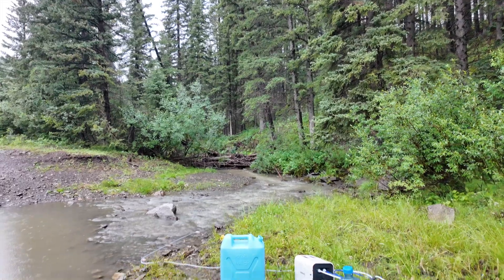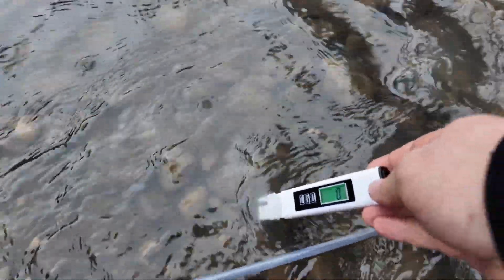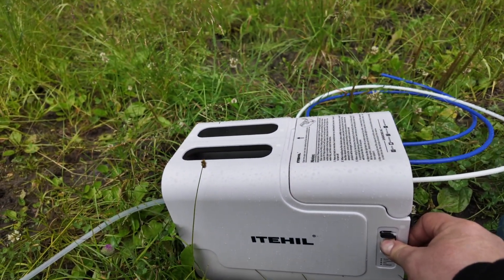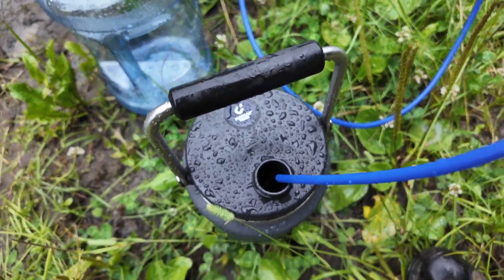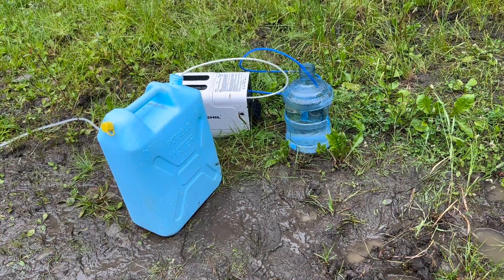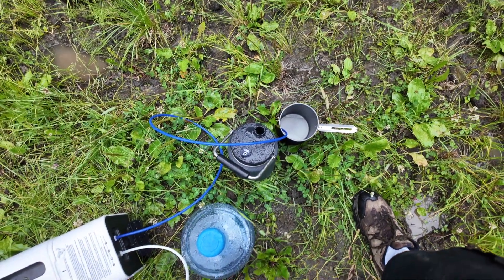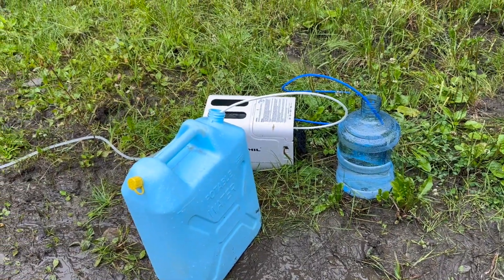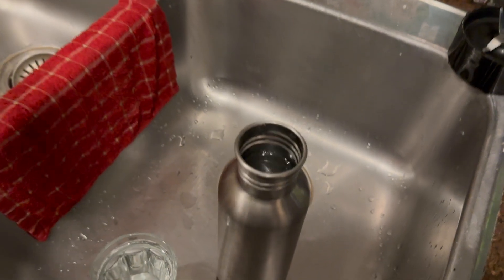IS THIS WATER EVEN SAFE TO DRINK - ITHEL WATER FILTER SYSTEM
Water Tester

 Some people had mentioned in the comments about getting a water tester and seeing how safe this water is.  I picked up the best seller off amazon and decided to test it out. I was surprised by the results of before and after and how terrible city water is.